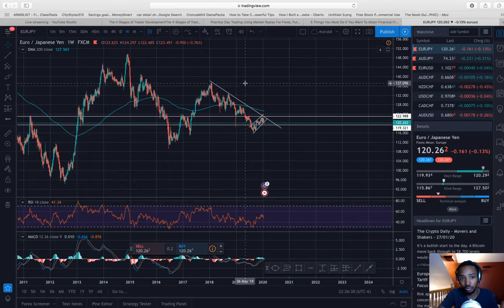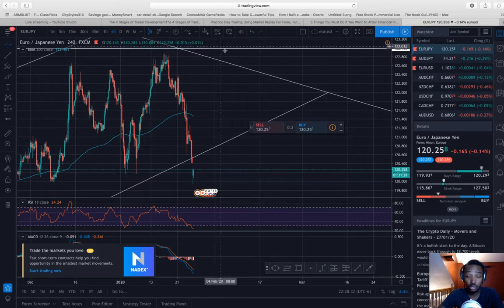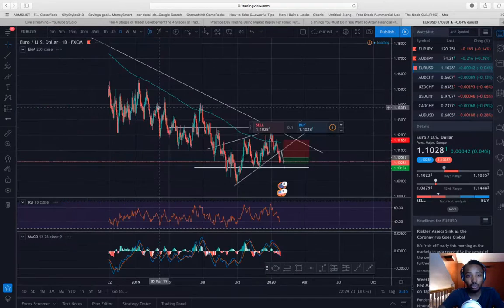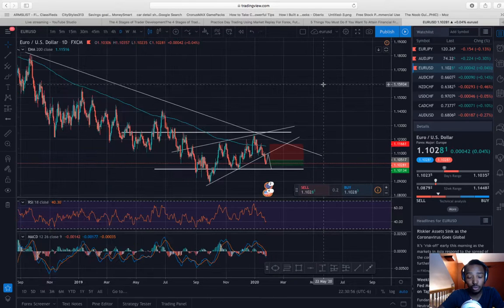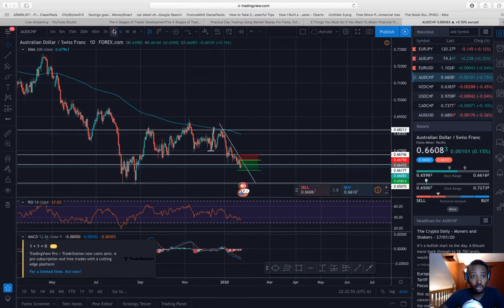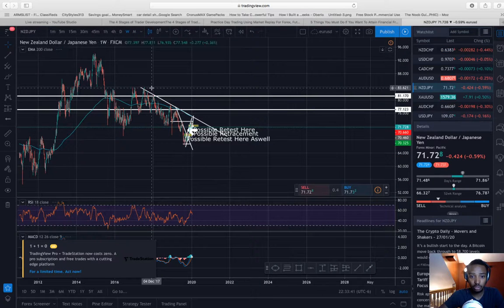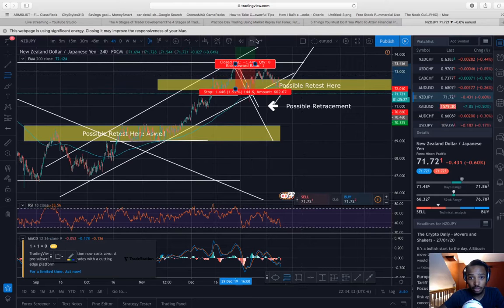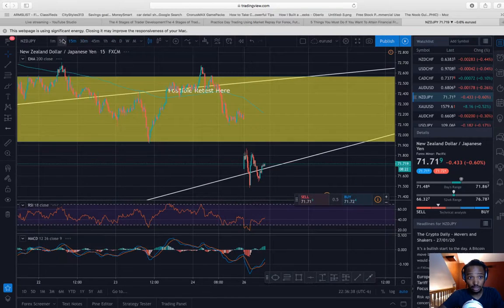Forex Trading | Technical Analysis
Read Description

Quick overview of how I like to do my technical analysis and some key things I look for each time I look at a currency pair. If you found something helpful in this video feel free to try it in your trading plan. BACKTEST FIRST!! Also ALWAYS keep the PRIMARY trend in mind when trading.

Technical analysis is a trading discipline employed to evaluate investments and identify trading opportunities in price trends and patterns seen on charts. Technical analysts believe past trading activity and price changes of a security can be valuable indicators of the security's future price movements.